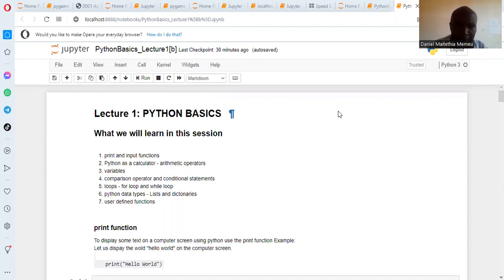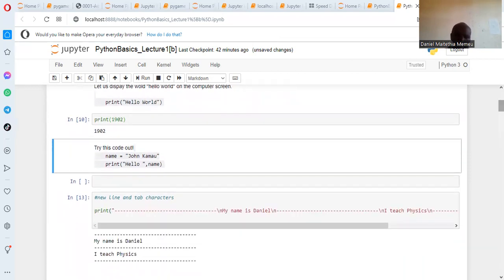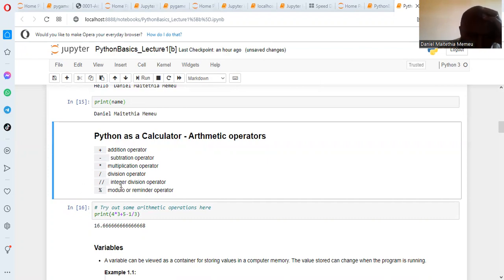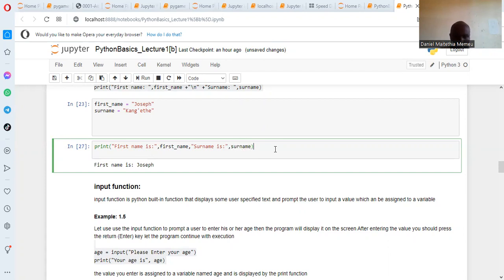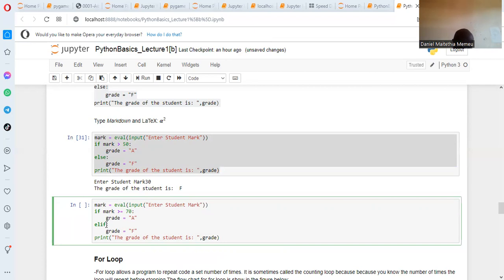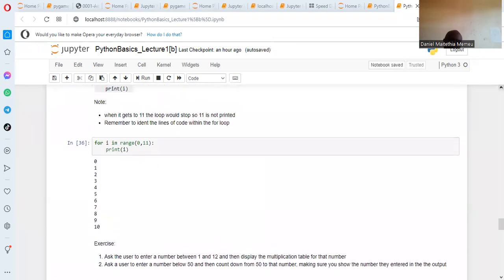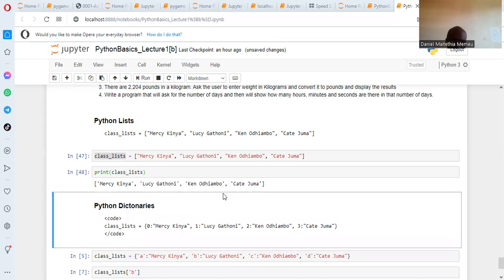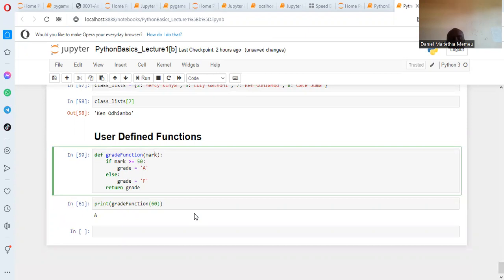Python Programing Basics - Lecture 1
What we will learn in this session
1. print and input functions
2. Python as a calculator - arithmetic operators
3. variables
4. comparison operator and conditional statements
5. loops - for loop and while loop
6. python data types - Lists and dictonaries
7. user defined functions